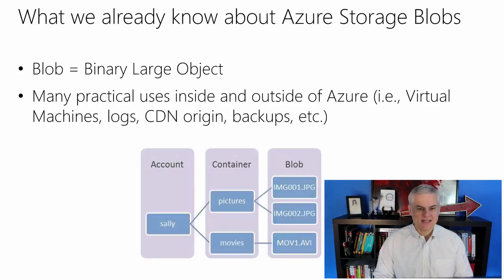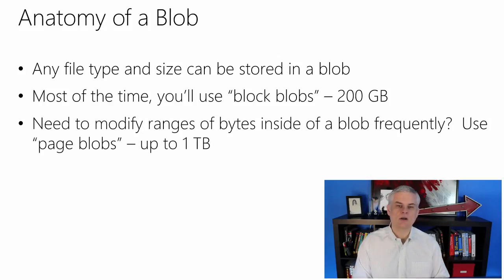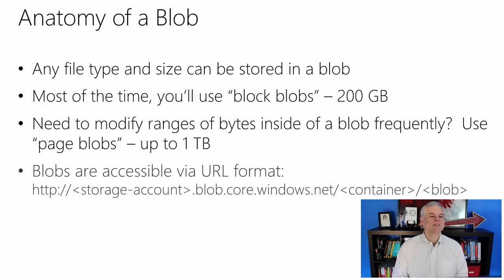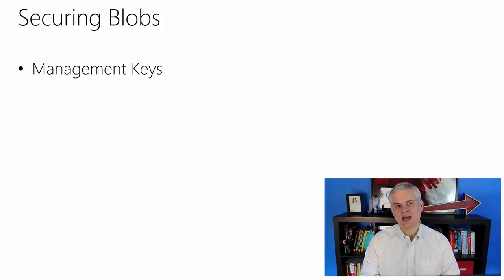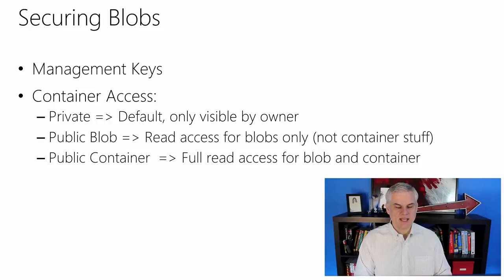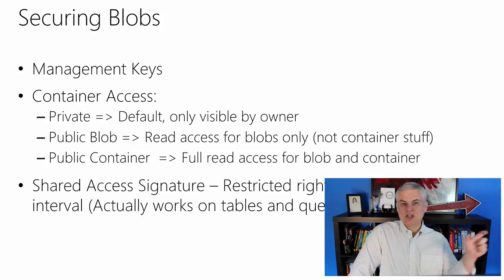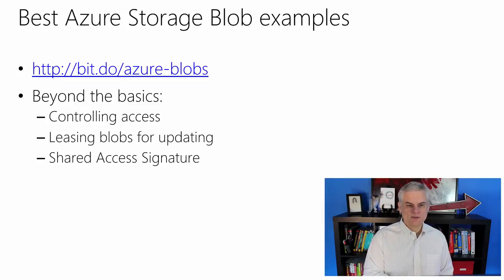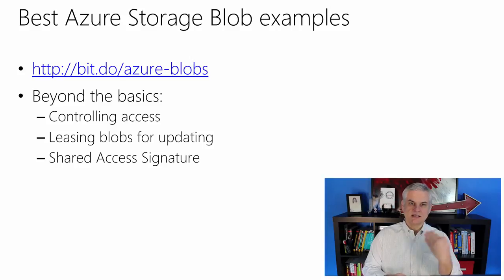13 Understanding Azure Blob Storage